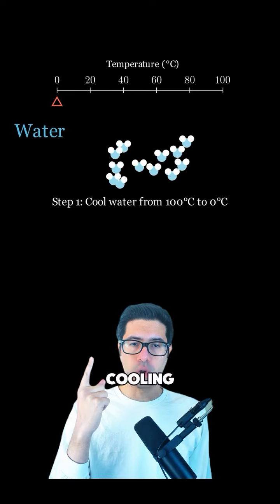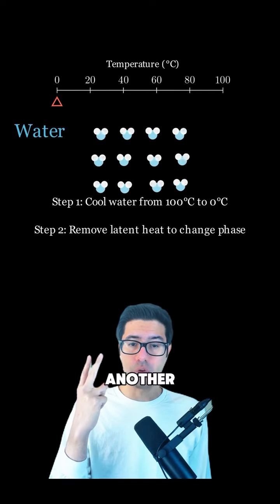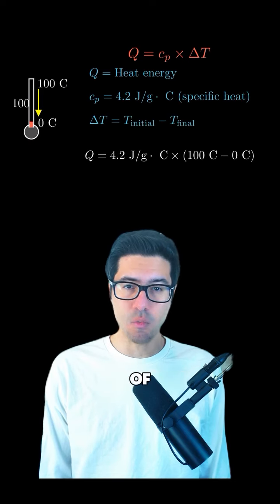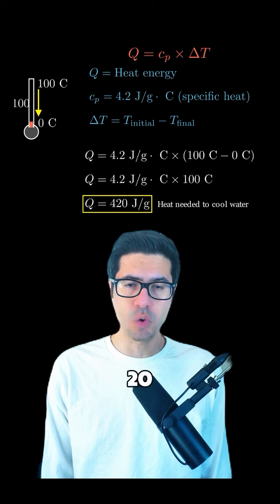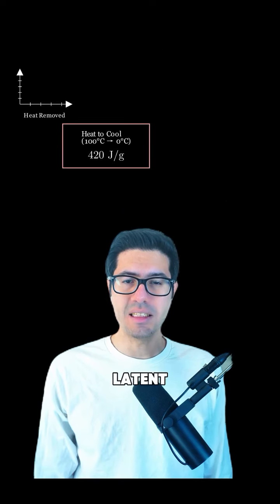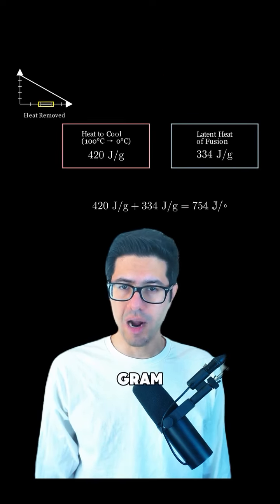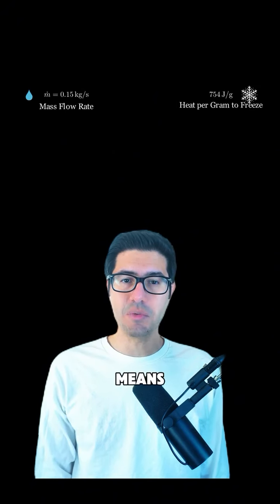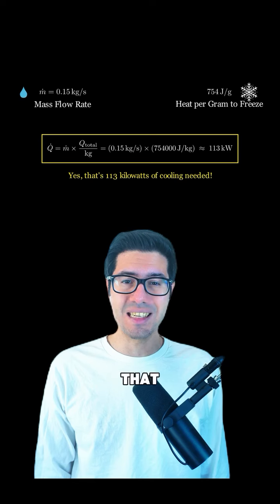Real ice spring